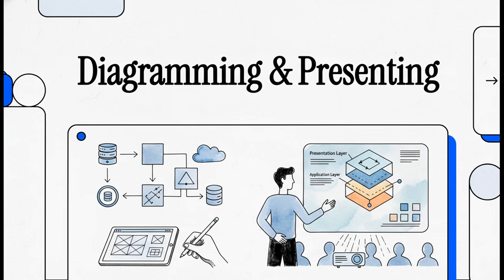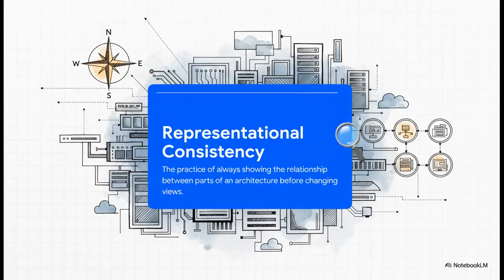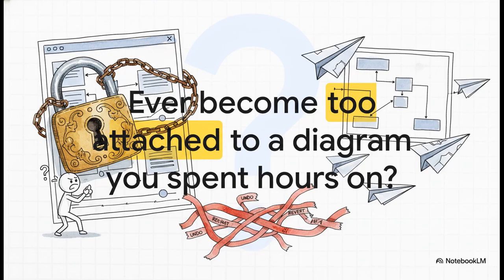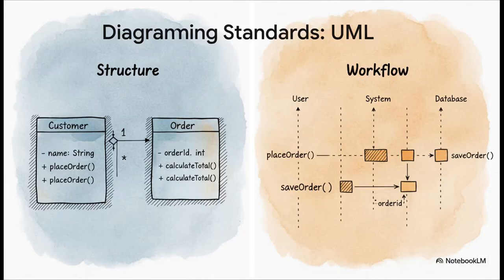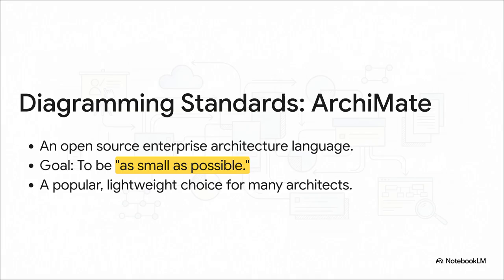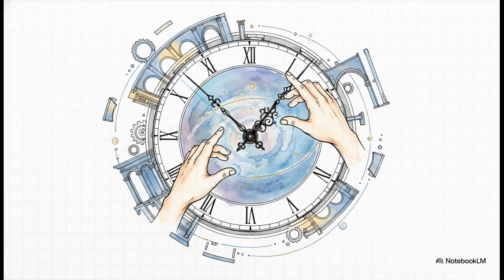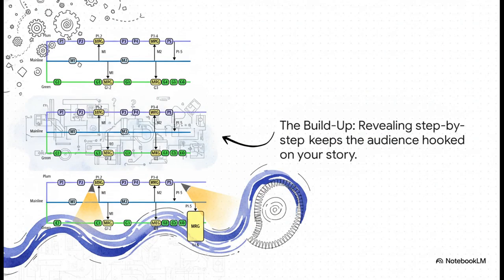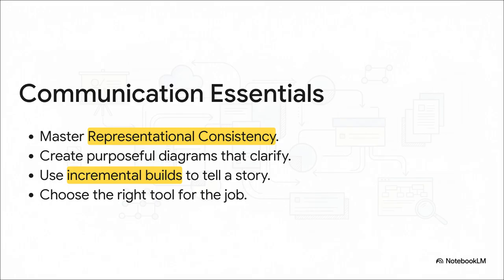FOSA | Chapter 21 - Diagramming and Presenting Software Architecture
Fundamentals of Software Architecture – Chapter Summary Series

In this video, we summarize a chapter from Fundamentals of Software Architecture: An Engineering Approach by Mark Richards & Neal Ford, one of the most essential books for software architects and senior engineers. This series distills each chapter into clear, concise summaries with real-world context and key takeaways — so you can absorb the core ideas quickly and apply them in practice.

What this chapter summary covers:
- Key concepts and definitions from the chapter
- Architectural thinking and design trade-offs
- Architectural patterns, styles, and characteristics
- Practical insights and real-world applications
- Important lessons every aspiring architect should know

Who this series is for:
- Software engineers aiming to move into architecture roles
- System design interview preparation
- Senior developers looking to sharpen architectural thinking
- Tech leads and architects seeking a structured refresher
- Anyone reading the book and looking for a quick, clear chapter recap

Why watch this series:
Fundamentals of Software Architecture is packed with deep, dense knowledge. This chapter summary series makes it easy to follow along, revisit key ideas, and stay consistent with your learning — without losing the technical depth that matters for real-world engineering decisions.